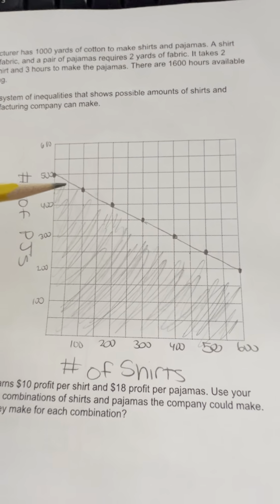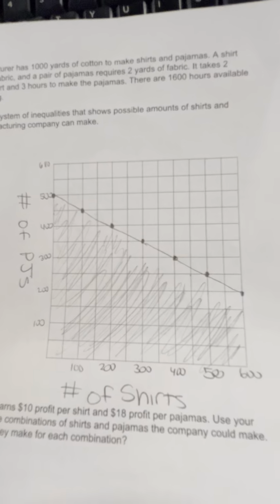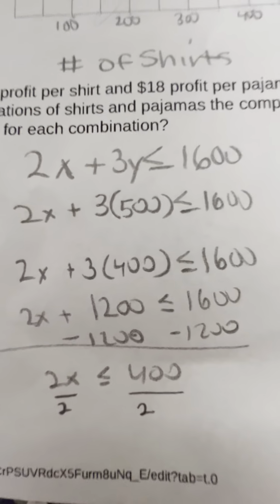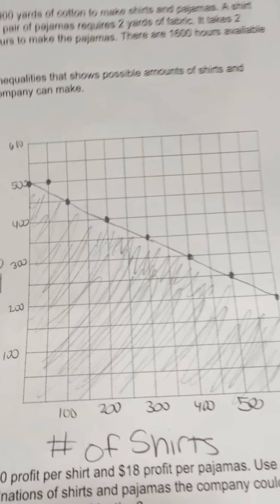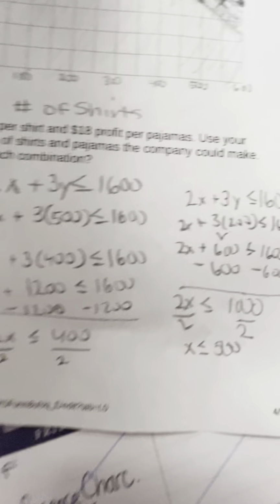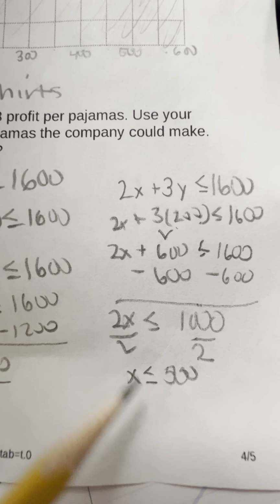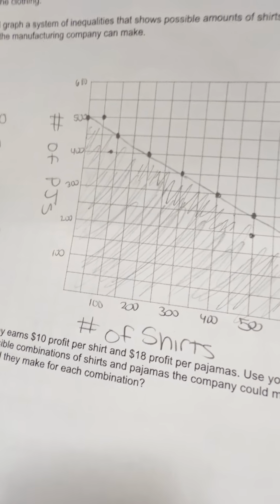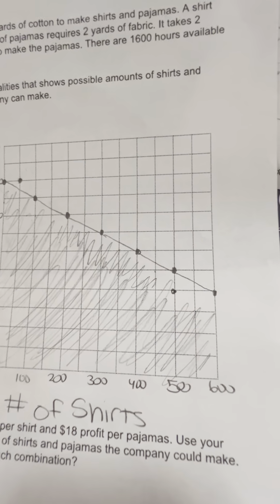Systems of Inequalities word problem part 2